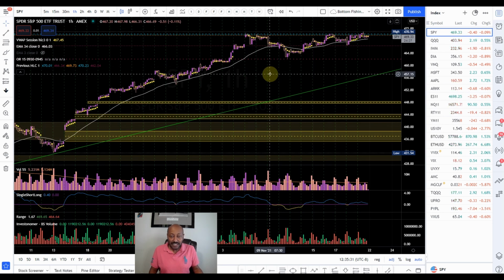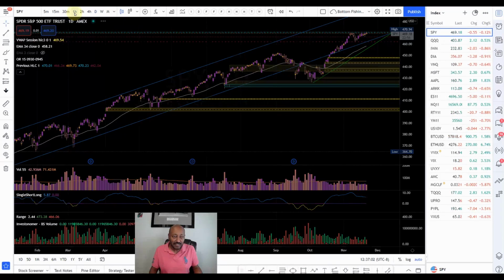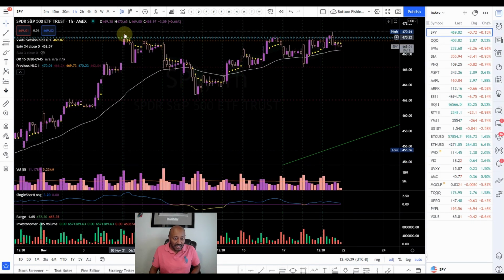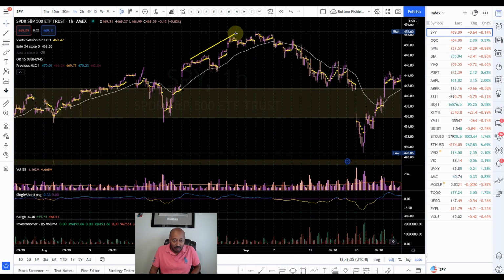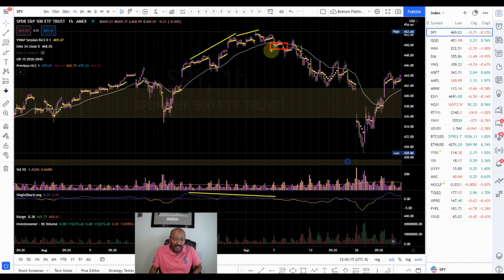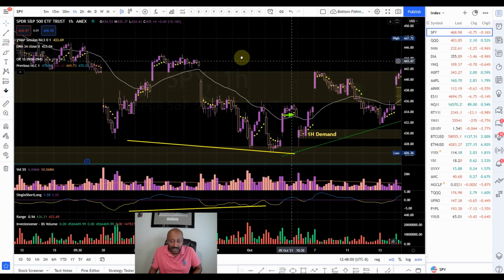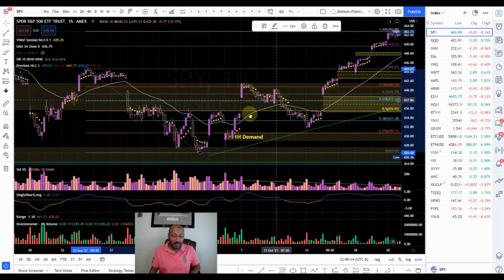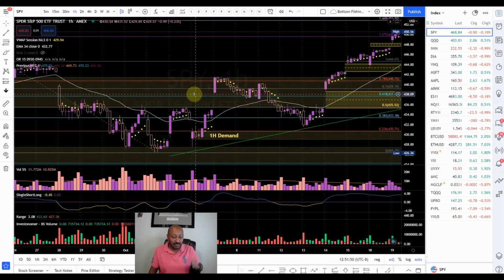SPY Trading Using Indicators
SPY trading Using Indicators - exponential moving average, VWAP and Oscillator